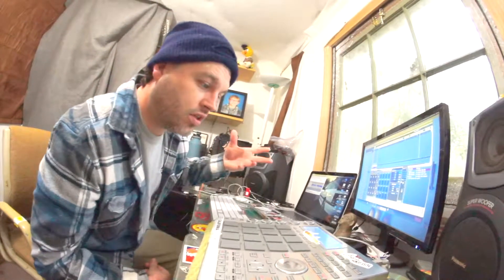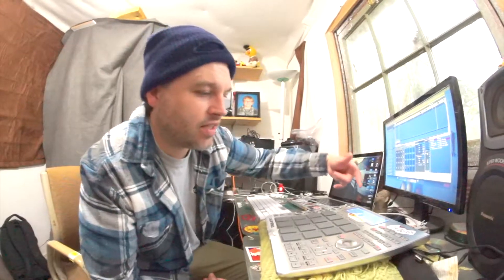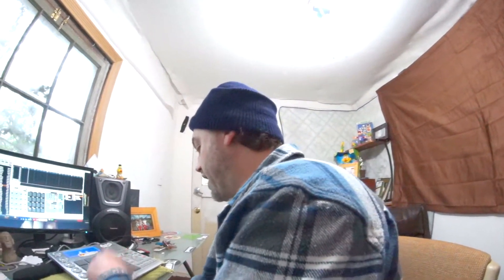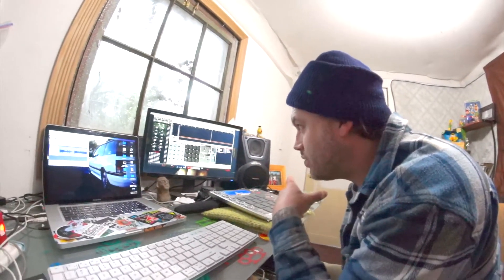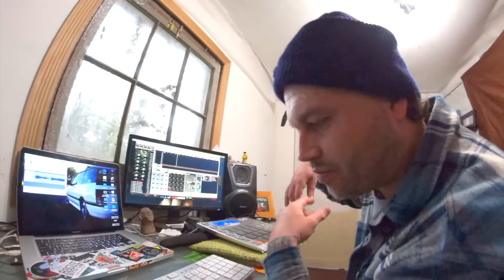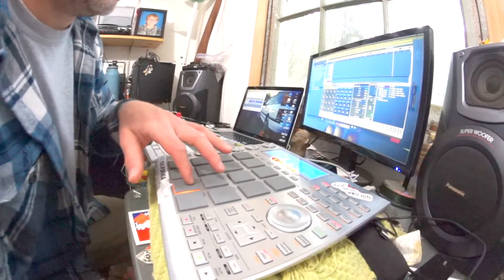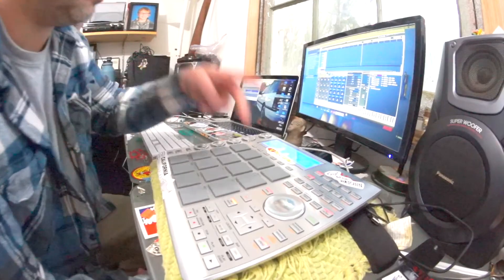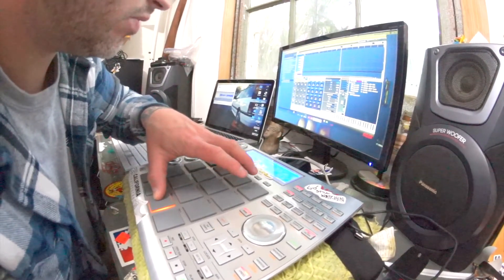MAKING AN ENTIRE BEAT FROM START TO FINISH WITH THE MPC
IN THIS VIDEO I MADE SOME BEATS WITH THE MPC

everyone one makes music there way.This is one way i make beats
hope you enjoy  All of my social media links or down below .  if  you feel like clicking on them with my website check out the gear don’t forget to click my face and subscribe to the channel￼￼￼￼￼